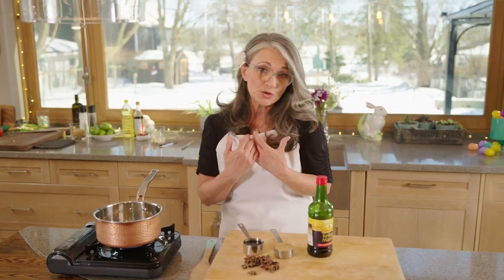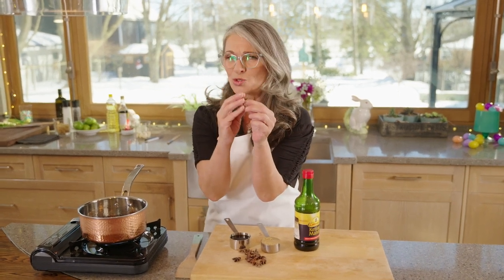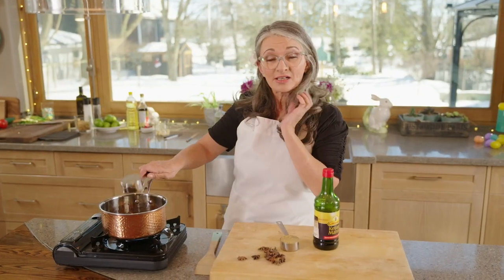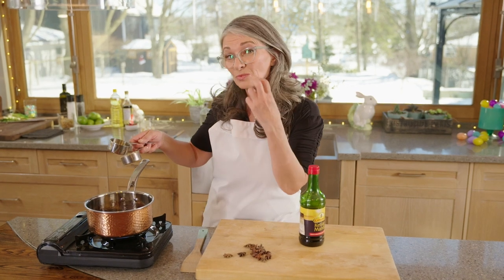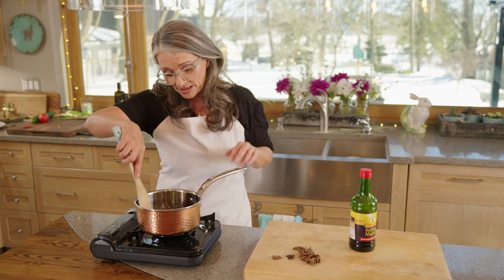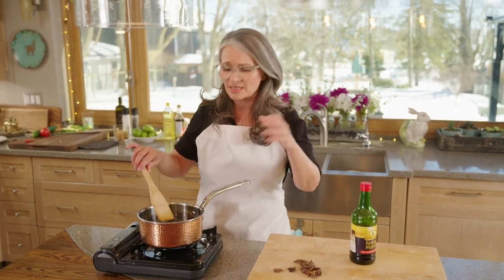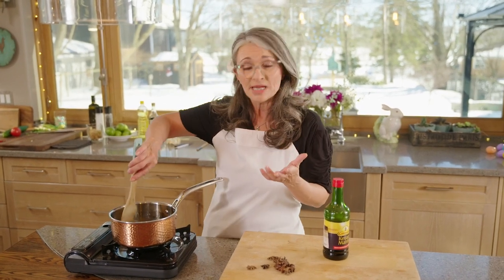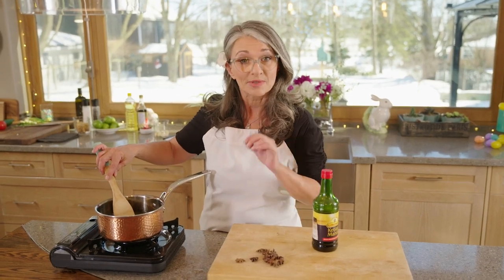One Pot Wonders Season 3 - Exclusive Clip | Fibe TV1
Chef Christine shares a cost-effective way to make Indonesian sweet soy sauce.
Only on Fibe TV, channel 1 and the Fibe TV app.